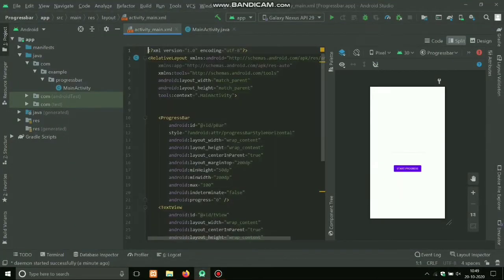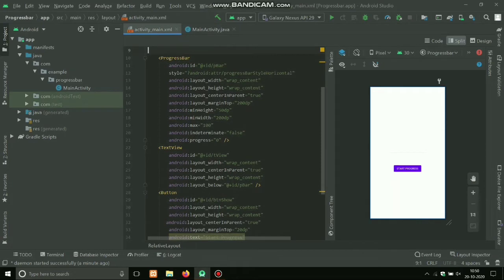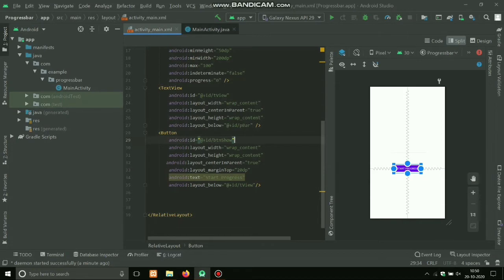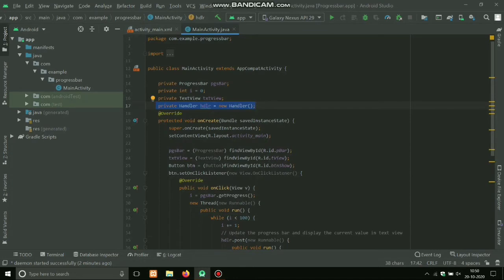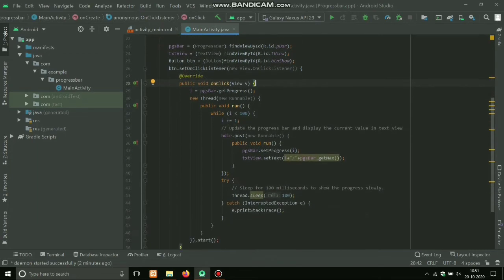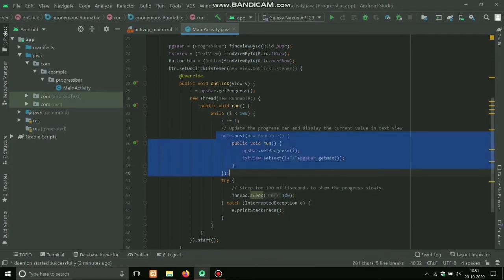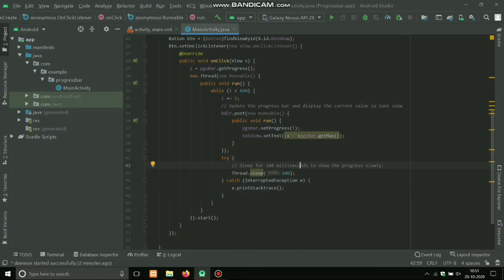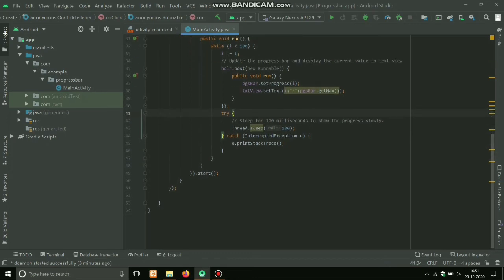Progress bar using android studio Android Development Course:11 ||android app development || ieee pr